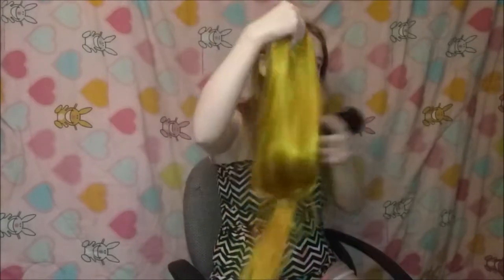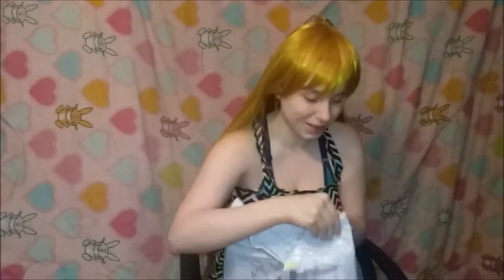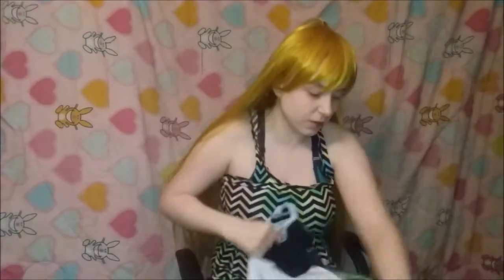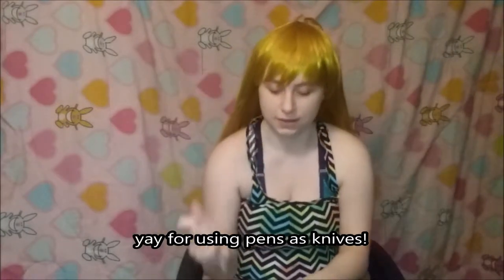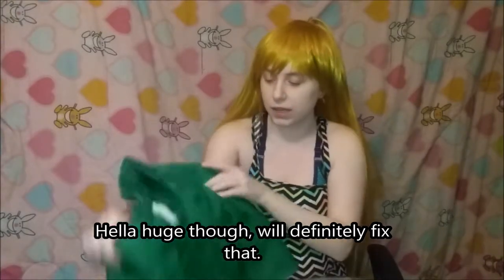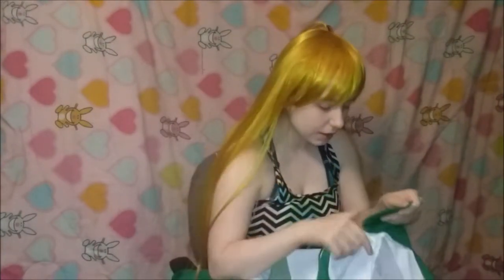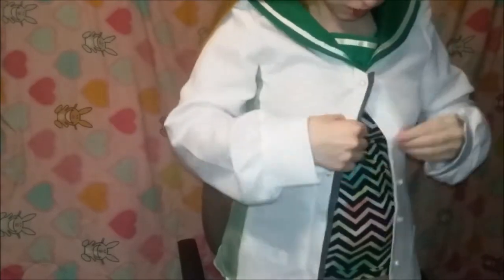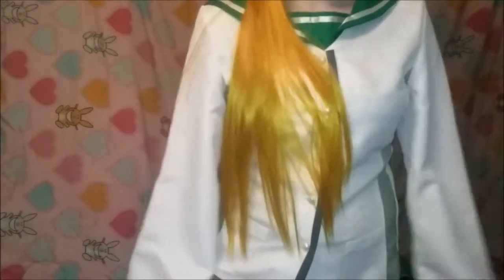Cosplay unboxing: Rei Highschool of the Dead Cosplay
A review of the cosplay I got from Aliexpress!-Chibi

Chibi's Tumblr (I barely go on here. so, yeah)

Chibi's Cosplay Amino: Chibi Chib Cosplay

Pigeon's Cosplay Amino: PigeonBop

Chibi's musical.ly: chibichib